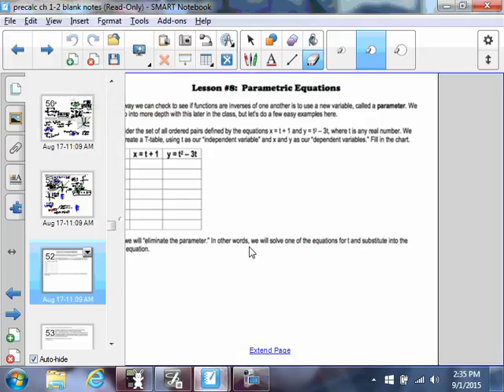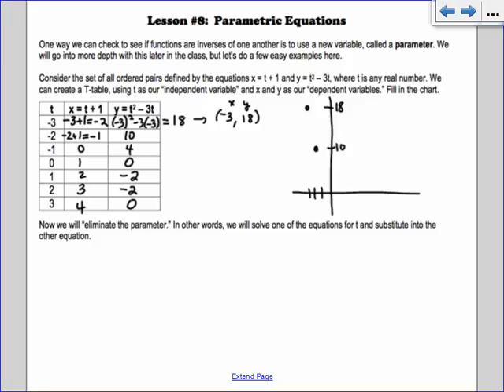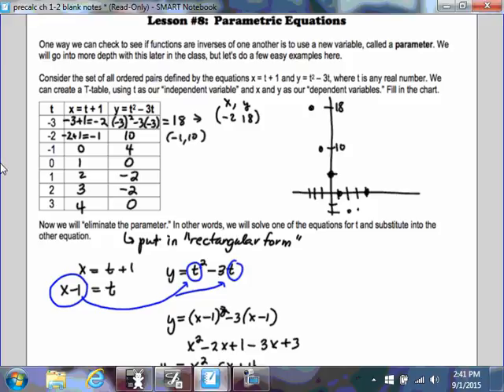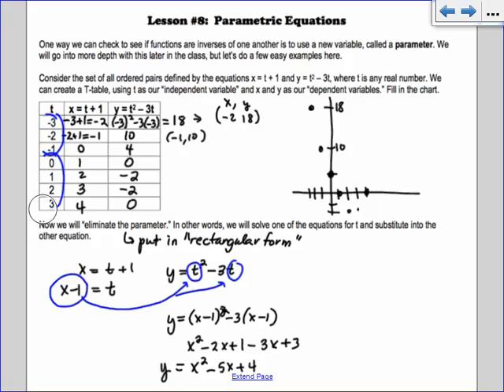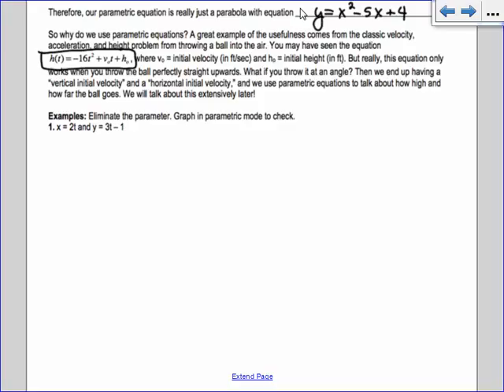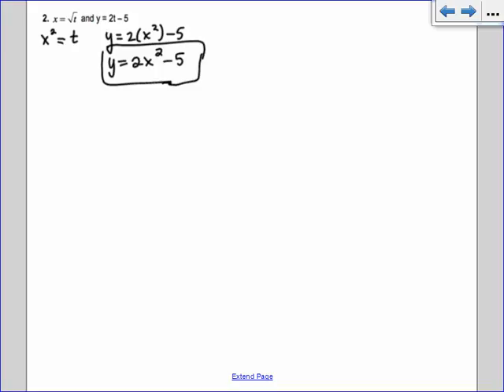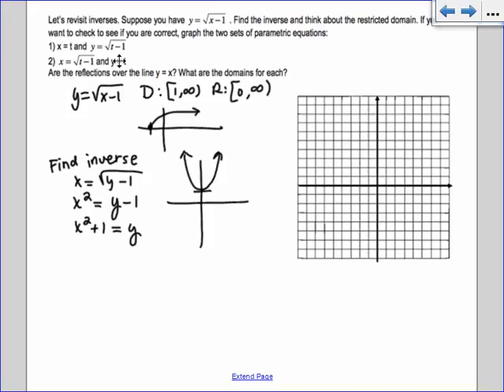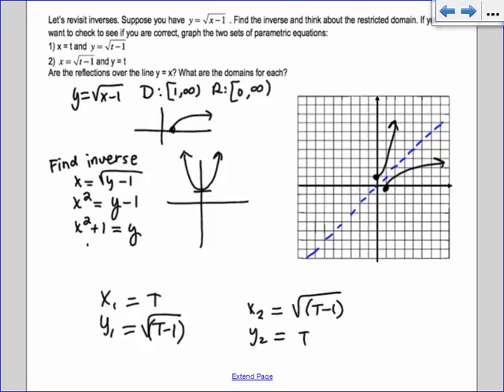Lesson 8 Precalculus - Parametric Equations